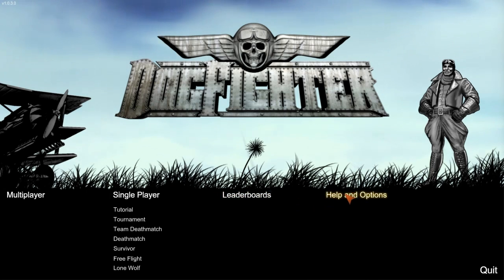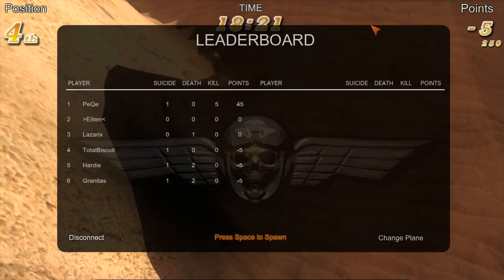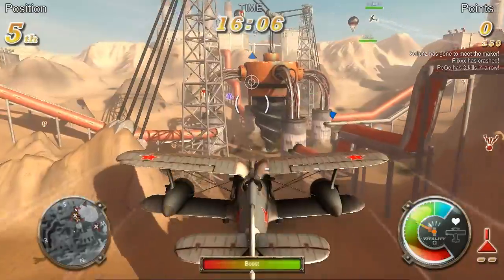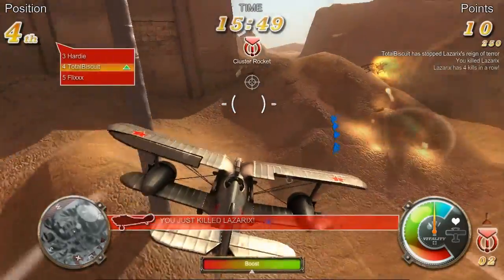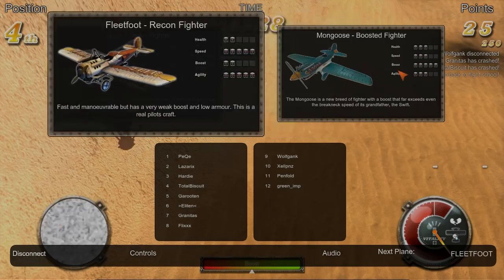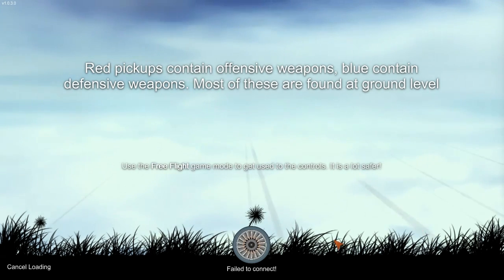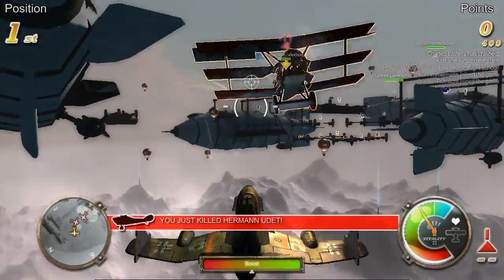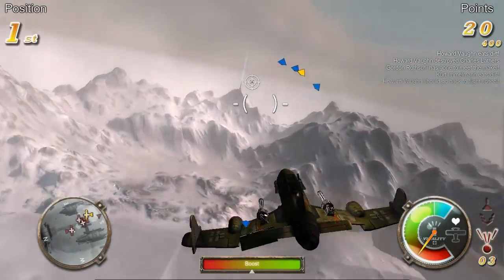WTF Is... - Dogfighter?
Dogfighter came out a little while ago but just got a major free content patch and is on sale until the end of St. Patricks Day! Might be worth a look, so here's what it's all about.